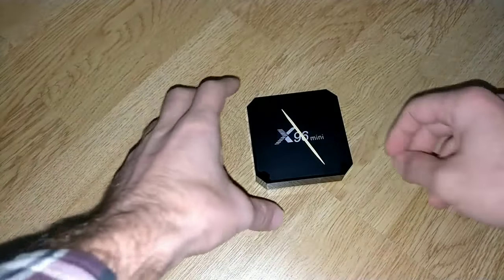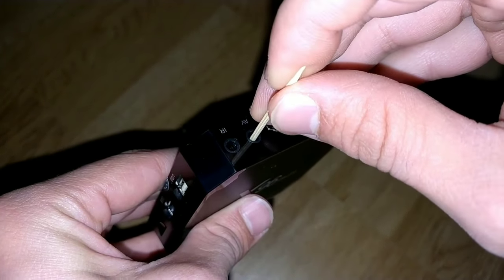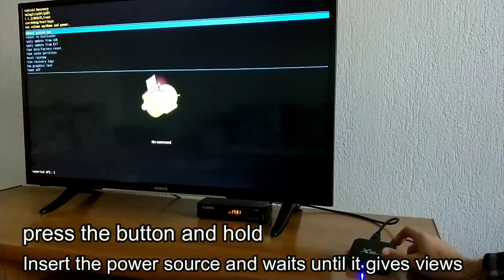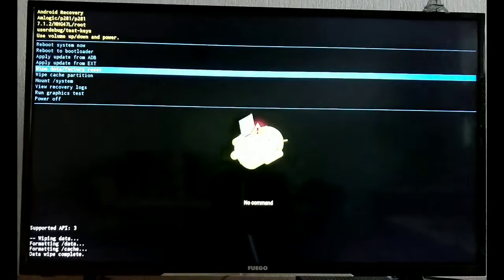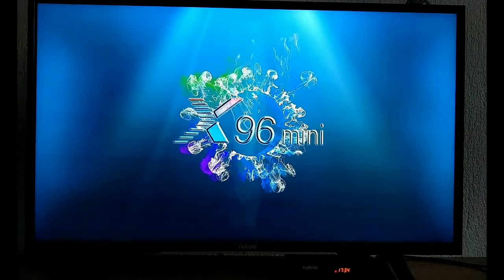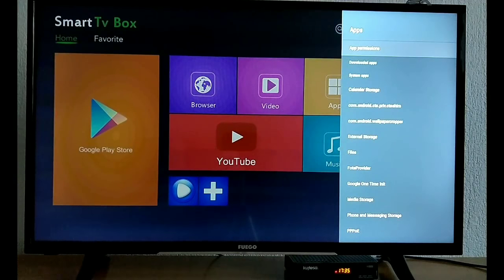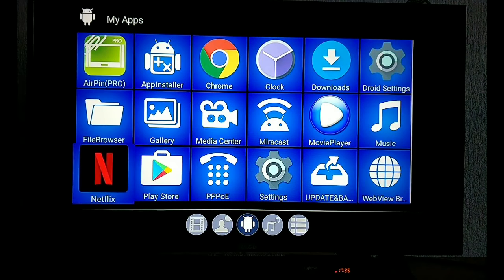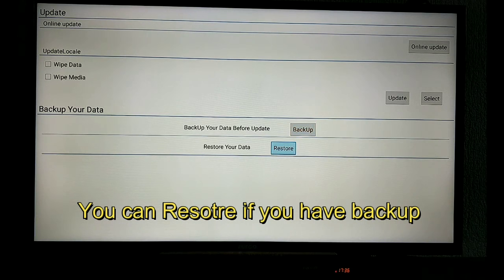How to Reset and Restore X96 mini Tv Box Android 6.0.1 Smart BOX TV 2GB RAM 16GB ROM